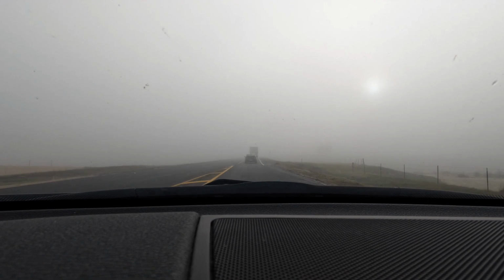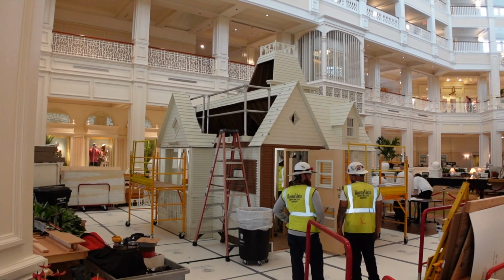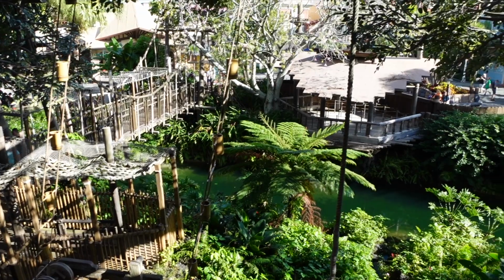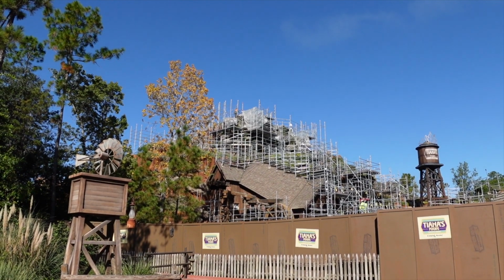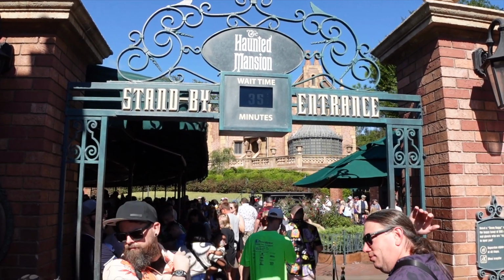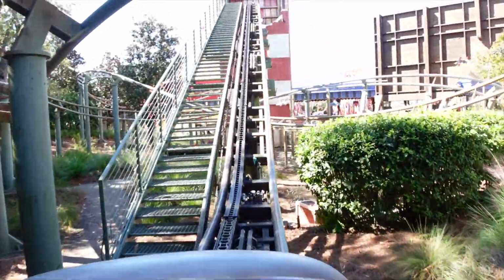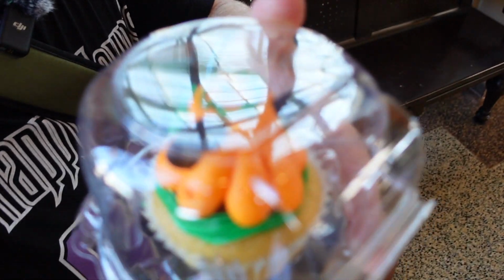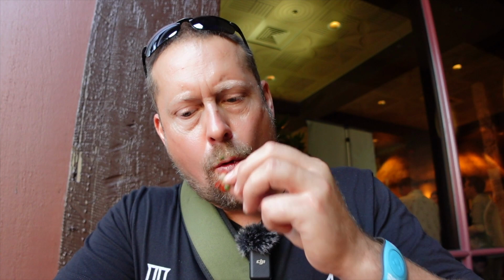Halloween Day at Magic Kingdom / LOW Wait Times / Making of the Grand Floridian Gingerbread House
Halloween Day at Magic Kingdom / LOW Wait Times / Making of the Grand Floridian Gingerbread House.  I also got to vote on the best pumpkin at the Polynesian for the annual pumpkin decorating contest.  Pirates of the Caribbean was a walk on!  I tried more Halloween Treats, including my first ever Pumpkin Spice Latte!